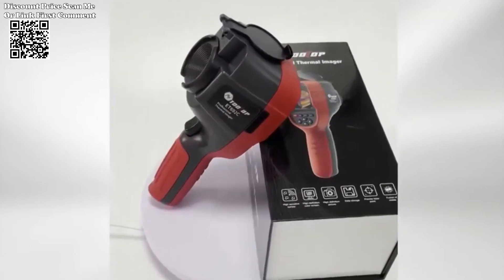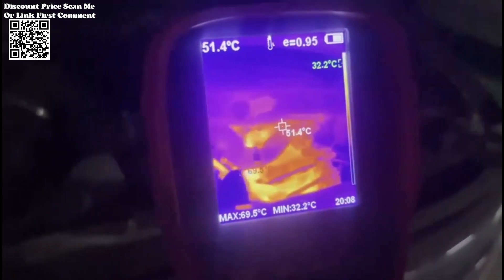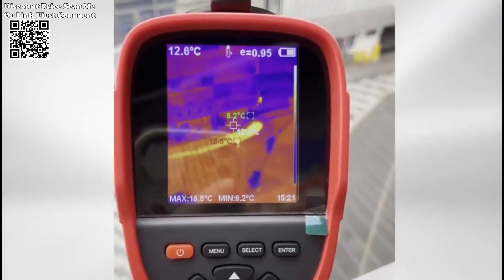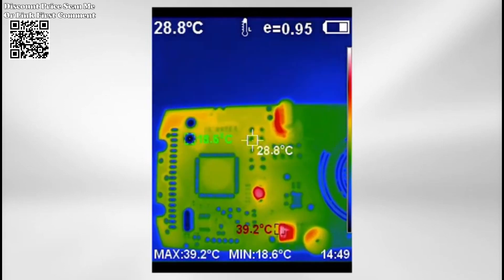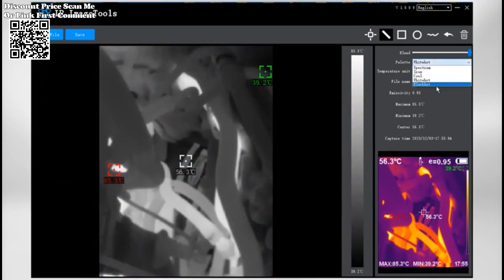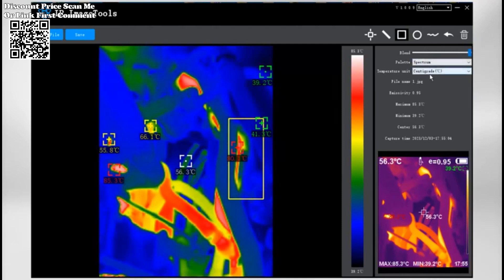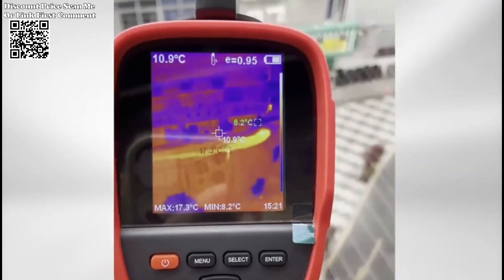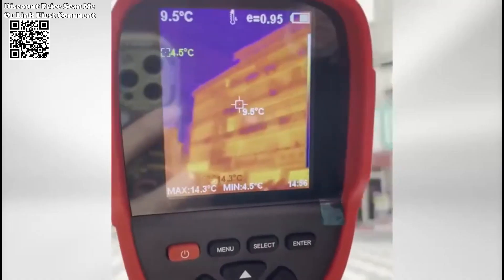TOOLTOP ET692C Professional Thermal Imaging Camera Test, Review Aliexpress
Unboxing TOOLTOP ET692C Professional Thermal Imaging Camera 256*192 Handheld Thermal Imager for Pipeline Heating Leak Automotive Inspect Review Aliexpress.
Specification
Model:ET692C
Infrared detector type: Uncooled infrared focal plane of vanadium oxide
Display screen:3.2Inches
Infrared image resolution：256x192
Visible image resolution：640x480
LCD resolution：320x240
Field angle/focus length：56°x42°/ 4.0mm
IFOV：3.75mrad
Pixel spacing：12um
Focusing mode：Fixed
Wavelength coverage:8~14um
Lmage display mode: Infrared/visible light/dual light fusion
Emissivity:Adjustable from 0.01 to 1.0
Software analysis& Video:Support
Measuring range：20℃~+550℃(-4℉~1022℉)
Accuracy:-15 ℃ ~ 550 ℃ (± 2 ℃/± 2%);-20 ℃ ~-15 ℃ (± 4 ℃)
Setting：Unit、 Language、Date、 Time、Information
Language：Chinese、English、German、 Italian
Storage capacity：Built-in 8G(user available storage space is about 6.6G)
File format：JPG/MP4
Battery type：Built-in 18650 battery
Work temperature：-10℃~50℃
Storage temperature：-20℃~+60℃
Relative humidity：10% to 85%RH
Power interface：Type-C
Battery capacity:2200mAh
Product weigh:389g
Package List
1 x ET692C 256*192 Thermal Imager
1 x Type-C Cable
1 x English User Manual
1 x Box